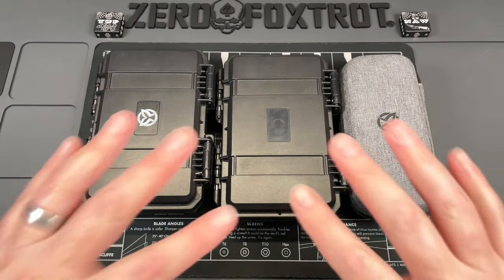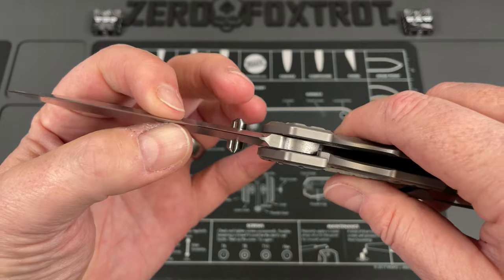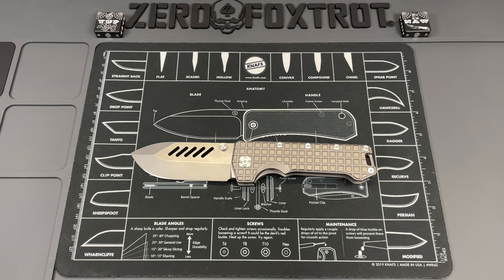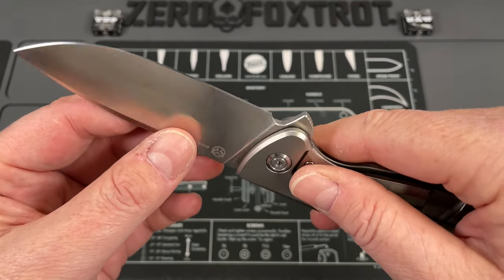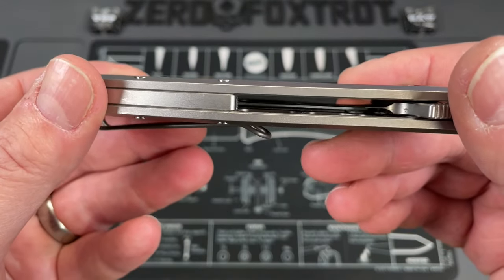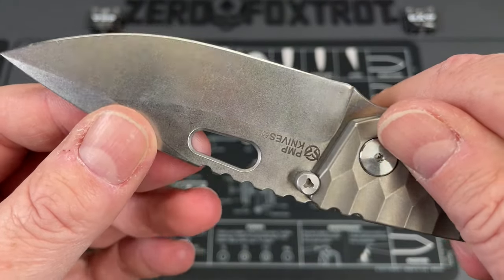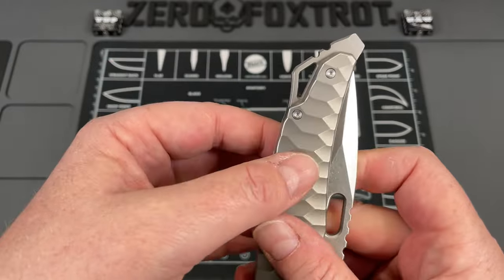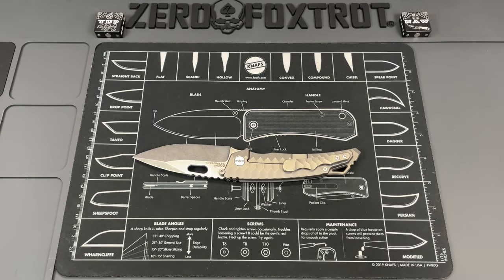HOLY S***!! THIS COMPANY CHANGES THE GAME FOR OVERBUILT KNIVES!!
PMP KNIVES | KING OF OVERBUILT KNIVES- The overbuilt knife craze has kind of dropped off in the EDC community but there is one company that is still doing them, and doing them well. these are some of the most beastly every day carry knives on the market... AND I LOVE IT!!! You need to check out PMP knives on line and see all their options. if you love big every day carry knife options they are the brand I recommend.

1000/6000 grit combo
600/2000 grit combo